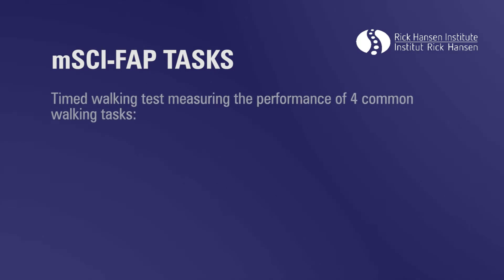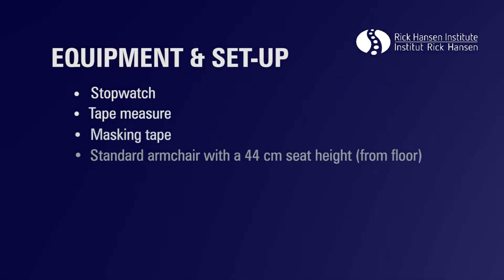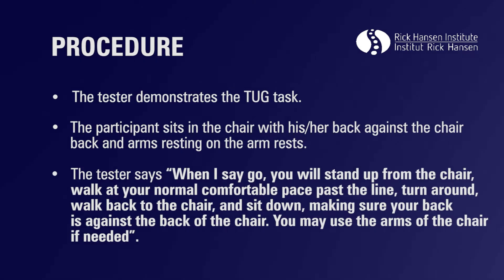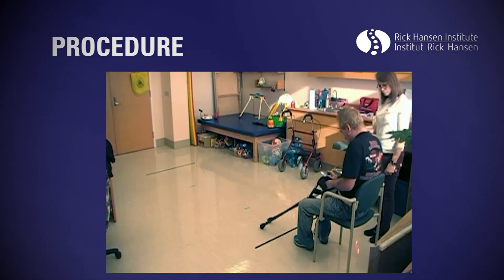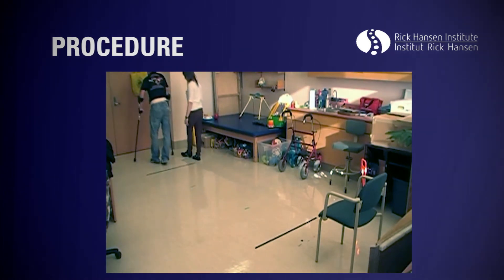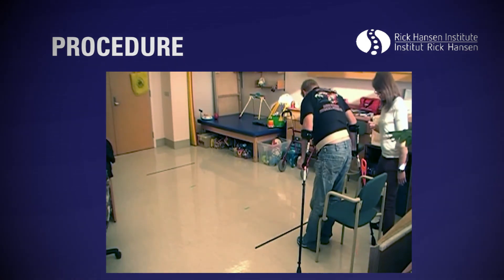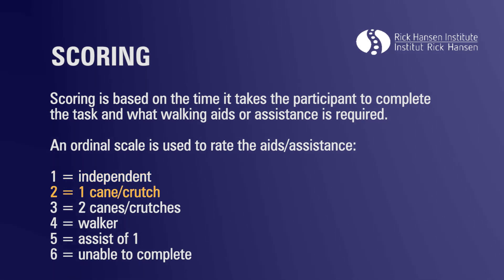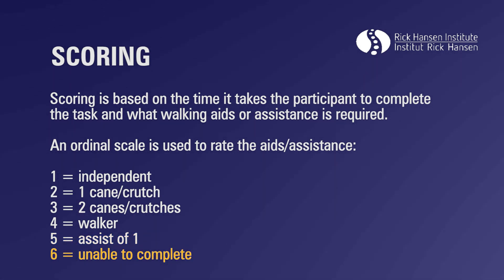The Modified Spinal Cord Injury Functional Ambulation Profile (mSCI-FAP) #2: TUG Task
mSCI-FAP tasks are timed walking tests measuring the performance of 4 common walking tasks. This video covers standing up from a chair and walking.